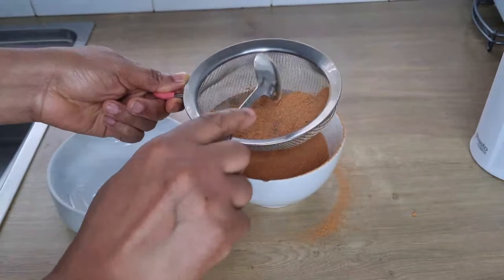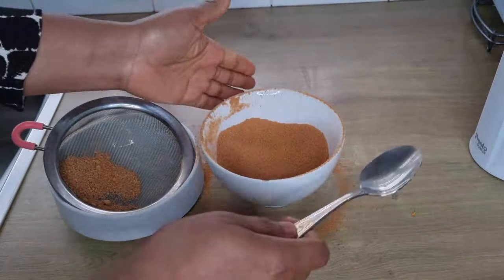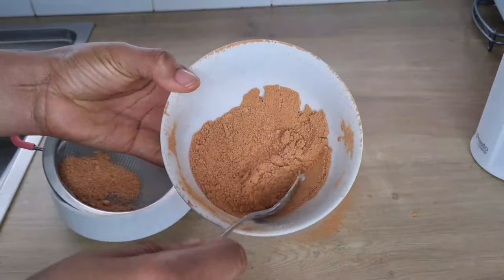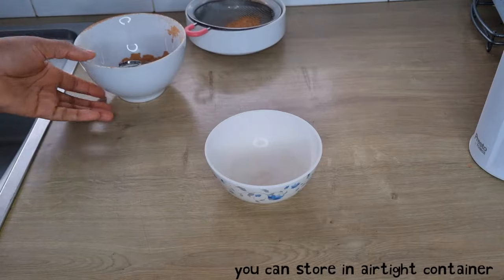How To Make Avocado Powder using the avocado seeds/pith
Avocado seeds powder: How To make Avocado  Powder using the avocado seeds/pith. Avocado seed /pith powder can be used for making food supplements, skin, and hair remedies. Avocado seed powder has a lot of healthy benefits